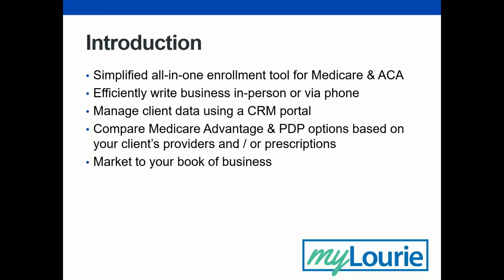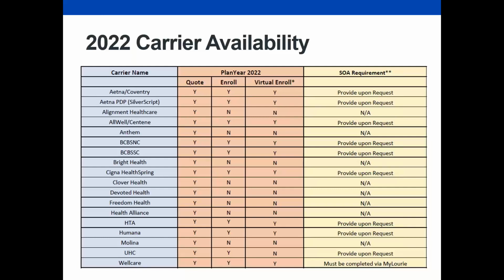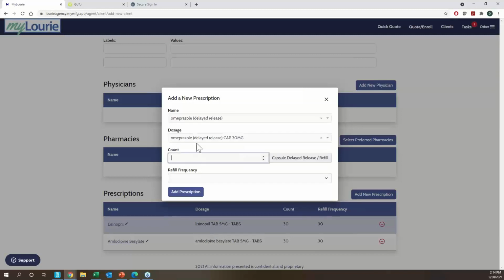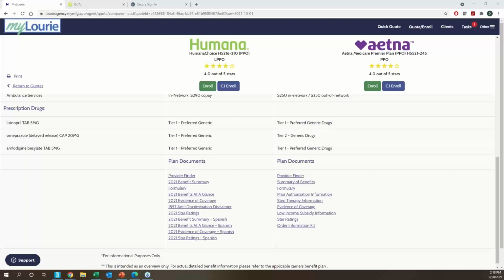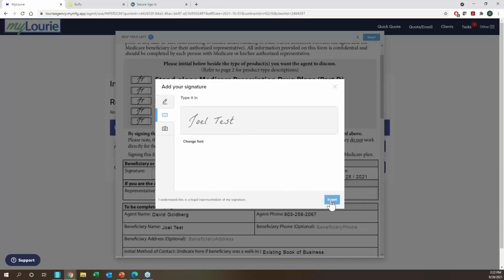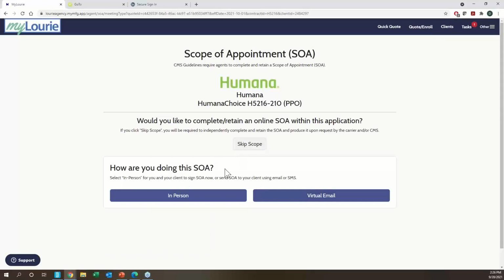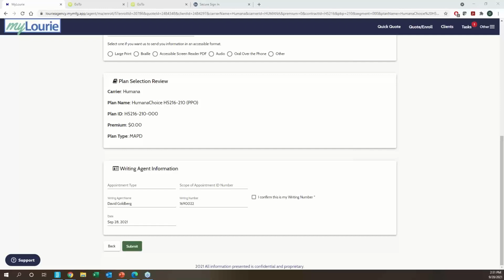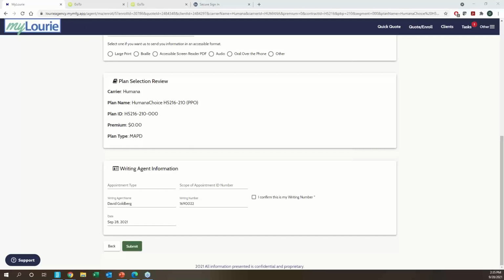MyLourie- Medicare Training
THIS VIDEO IS FOR AGENT USE ONLY AND IS NOT INTENDED FOR THE GENERAL PUBLIC.

This video gives a demonstration on how to quote and enroll for Medicare Advantage / Prescription drug plans using myLourie.